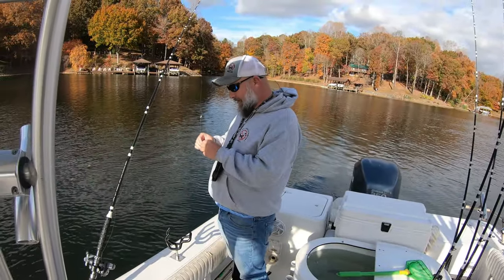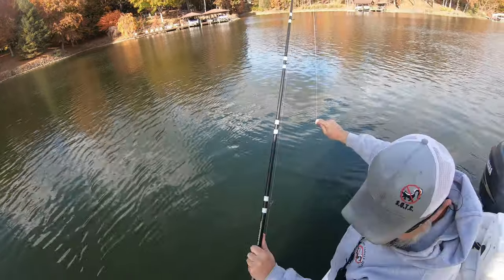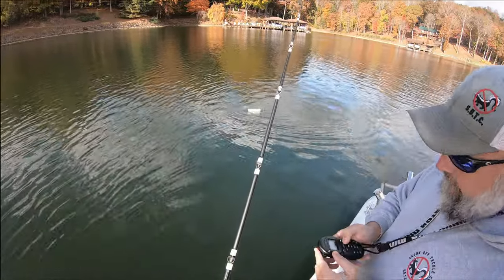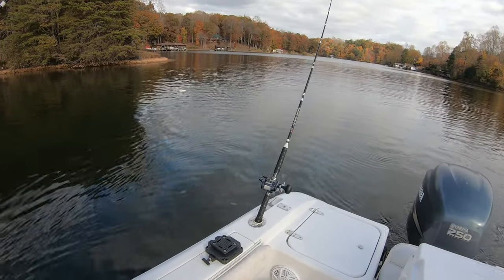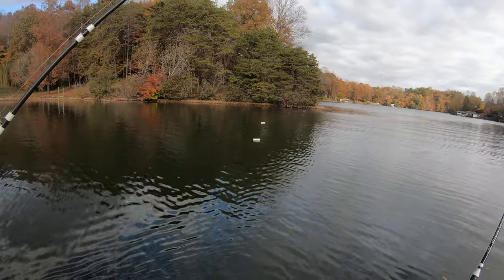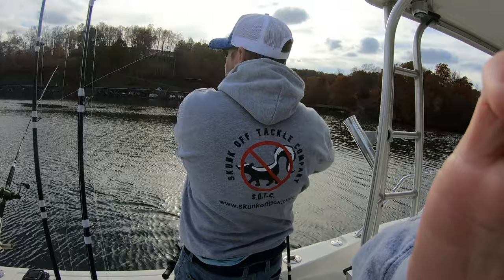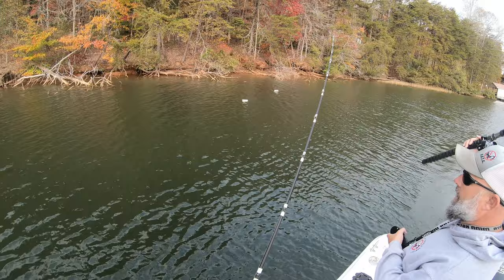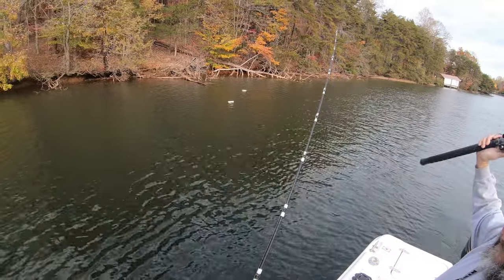How to use planer boards striper fishing!!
Short video explaining how we set planer boards when used striper fishing.  Also a few tips and tricks to help with the learning curve for someone just starting using boards for striper fishing.